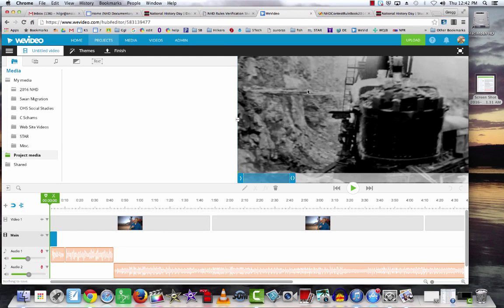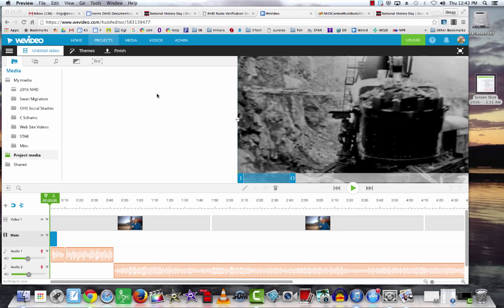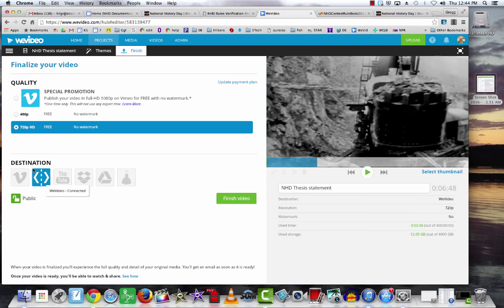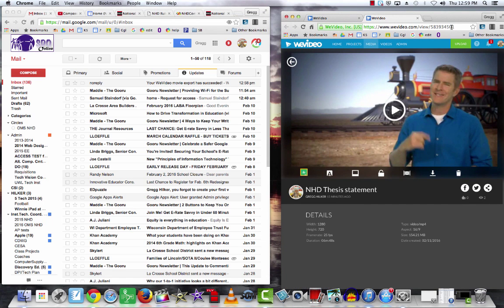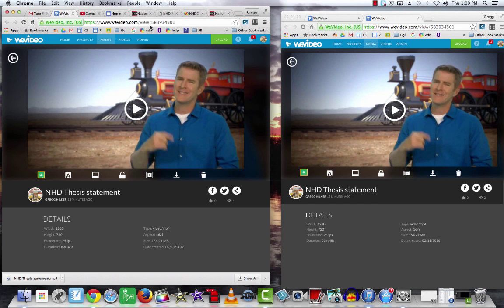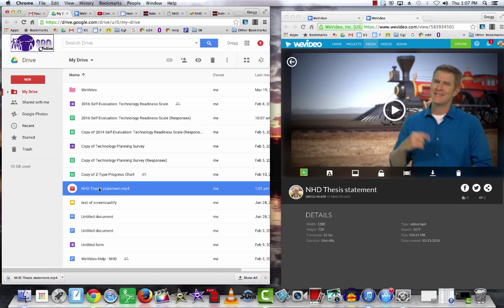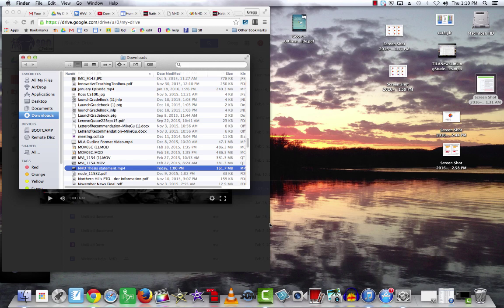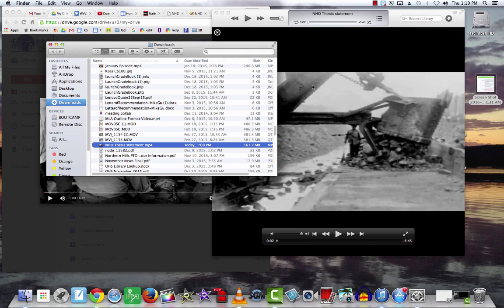WeVideo - Saving your Project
Help for NHD Documentary students